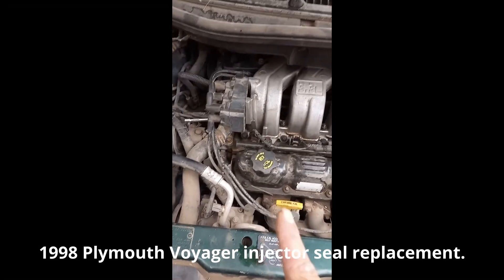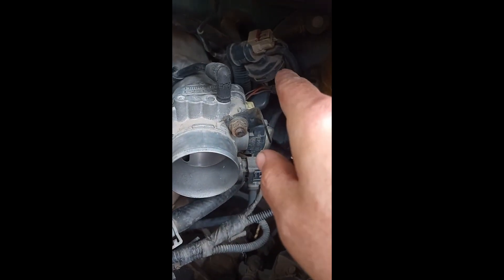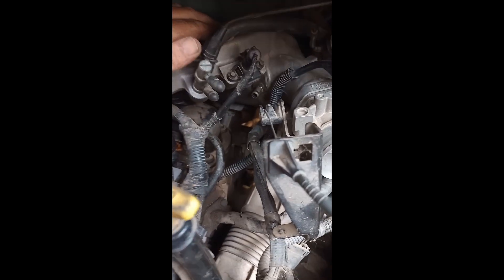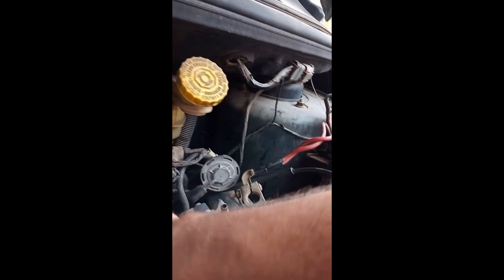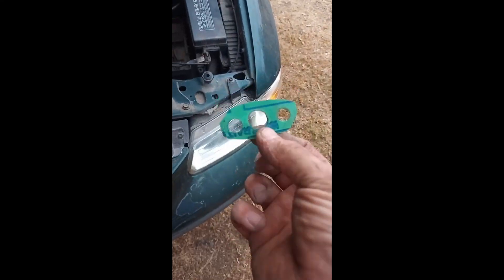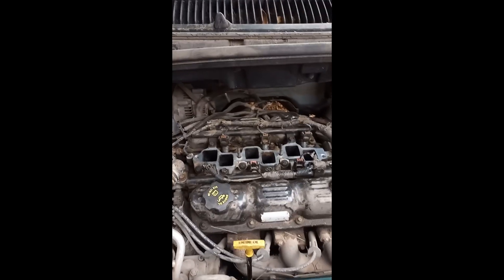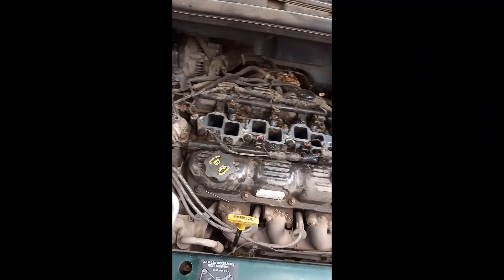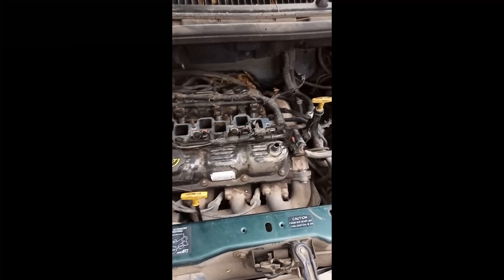1998 Plymouth Voyager 3.3 L injector seal replacement part 1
I need to replace the injector seals on this 1998 Voyager 3.3 as one of them is leaking.

Much of this work is required to replace the valve cover gaskets and is not as daunting as you would image.